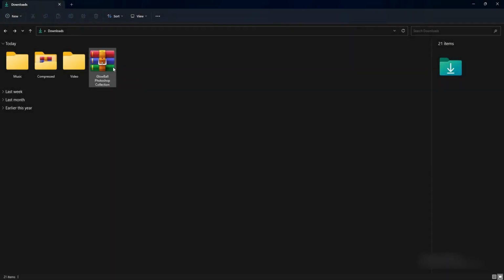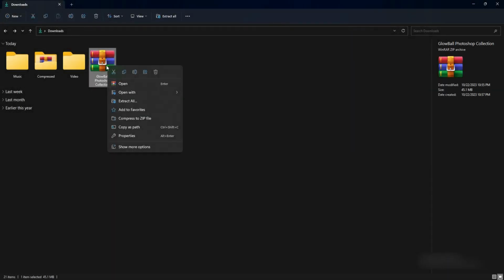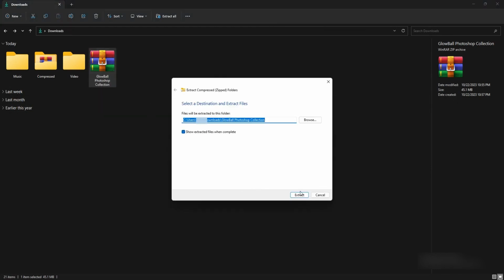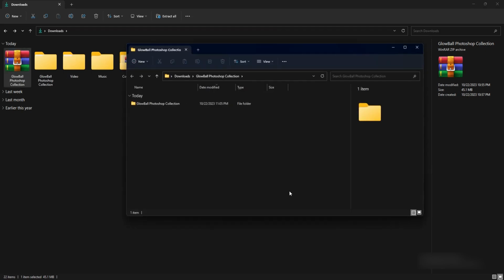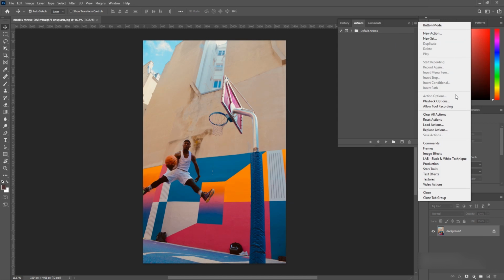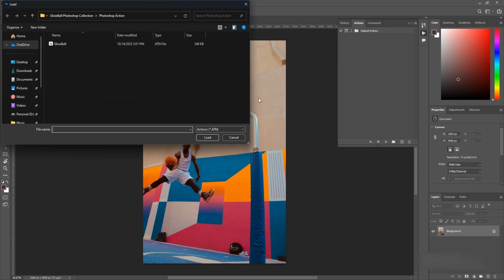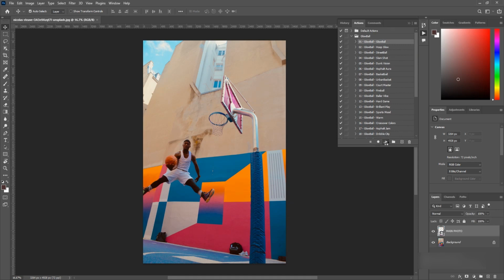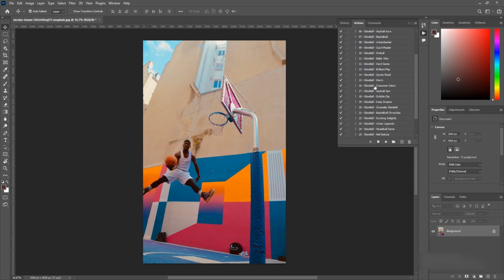How to Use Glowball Photoshop Collection?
Welcome to the 3MOTIONAL channel! In today's video, I'm going to show you how to easily import ATN files into Adobe Photoshop. If you've ever wondered how to incorporate stunning and time-saving actions into your Photoshop workflow, you're in the right place. Whether you're a beginner or an experienced Photoshop user, this tutorial will guide you step-by-step through the process, so you can quickly enhance your editing capabilities. So without further ado, let's dive right in and discover the power of ATN files in Photoshop!"
Step 1: Download the ATN File
Find and download the ATN file you want to import into Photoshop. ATN files are typically action files that contain a series of recorded steps or effects.

Step 2: Open Photoshop
Launch Adobe Photoshop on your computer. Make sure you have the latest version installed for the best compatibility.

Step 3: Access the Actions Panel
Go to the "Window" menu at the top of the Photoshop interface and select "Actions" from the drop-down menu. This will open the Actions panel, where you can manage and import actions.

Step 4: Load Actions
In the Actions panel, click on the small menu icon in the top-right corner of the panel. From the menu, select "Load Actions." This will open a file browser dialog box.

Step 5: Locate and Select the ATN File
Navigate to the location where you downloaded the ATN file. Select the ATN file and click "Load" or "Open" to import it into Photoshop.

Step 6: View and Use the Imported Actions
Once the ATN file is successfully imported, you will see the action set appear in the Actions panel. Expand the set by clicking the small triangle icon next to its name. You will then see the individual actions within that set.

Step 7: Apply Actions to Your Images
To apply an action to an image, simply select the desired action from the Actions panel and click on the "Play" button at the bottom of the panel. Photoshop will automatically execute the recorded steps or effects on the selected image.

That's it! You have successfully imported an ATN file into Adobe Photoshop and can now utilize the included actions to enhance your images and streamline your editing process.
Remember to practice and experiment with different actions to discover the creative possibilities they offer. Enjoy exploring the world of ATN files in Photoshop and have fun editing your images!
And that's a wrap for today's tutorial on importing ATN files into Adobe Photoshop! I hope you found this video helpful and that you're now equipped with the knowledge to effortlessly incorporate powerful actions into your editing workflow. Don't forget to experiment with different ATN files and explore the vast array of effects and enhancements they offer.

30 GlowBall Photoshop Actions, Urban Basketball Sports Video & Photo with Professional LUTs Filters & Captivating Orange Teal Vibes Preset
Elevate your urban sports photography with our GlowBall Photoshop Actions and Video LUTs! Perfect for bloggers, influencers, models, photographers, and enthusiasts, our collection of 30 filters adds a professional touch to your urban and sports images. Experience captivating Orange and Teal, Sports, and Basketball vibes with themes like Warm, Action, Bright, Street Style, City, Vibrant, Dynamic, Cinematic, and Dramatic. Whether shooting Sports Arenas, Streets, Games, or Athletes, our user-friendly filters effortlessly enhance the mood of your images. Seamlessly achieve the perfect look using our ACR (XMP), ATN, and LUT files. Unlock your full creative potential today with our transformative GlowBall Photoshop Actions and Video LUTs!